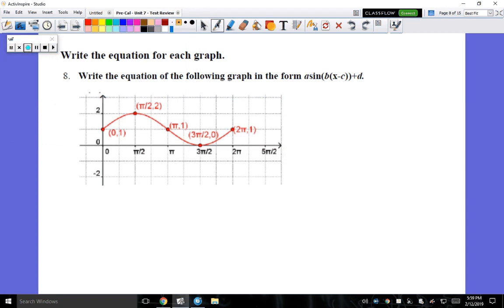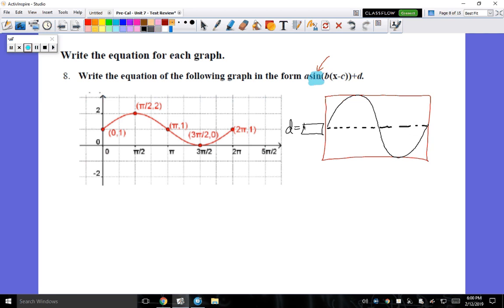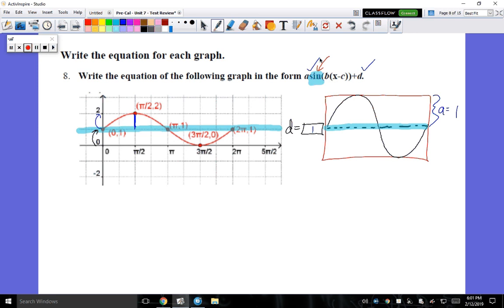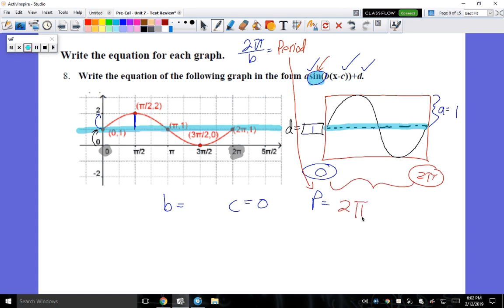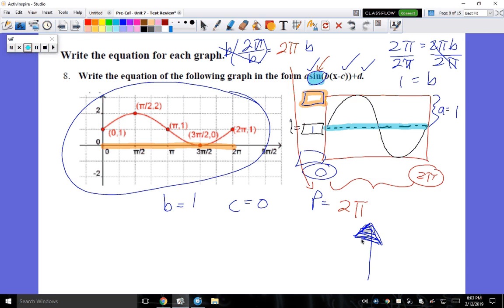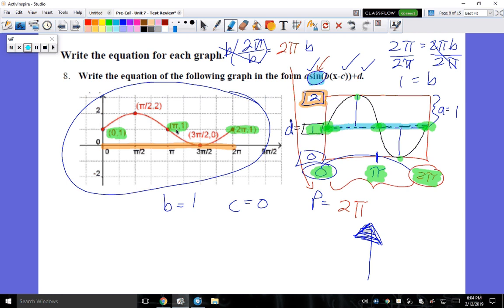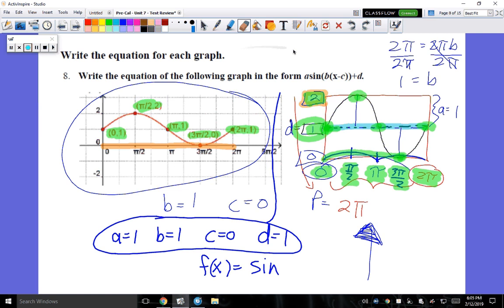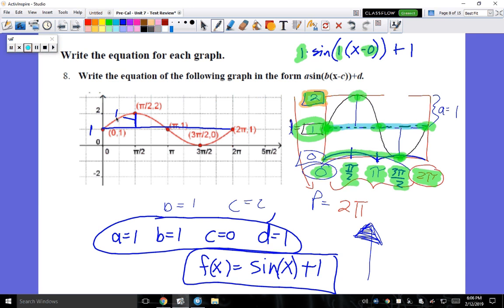PreCalculus | Unit 7 - Trigonometric Functions & Unit Circle (Test Review Q8)